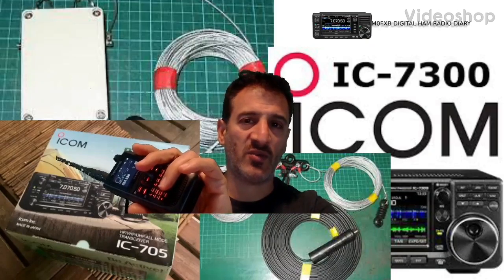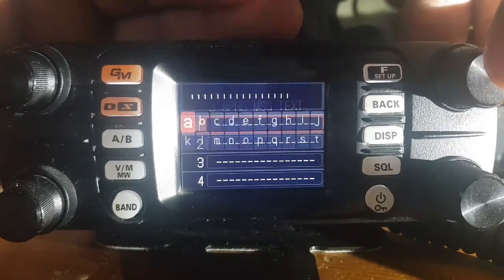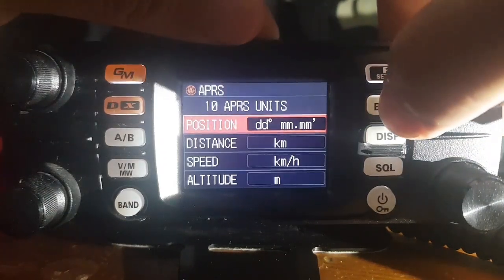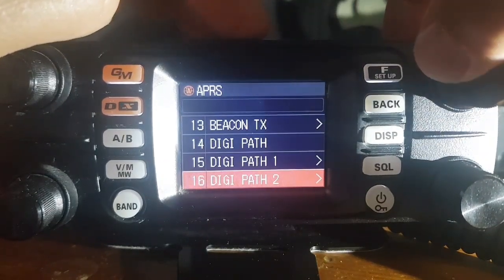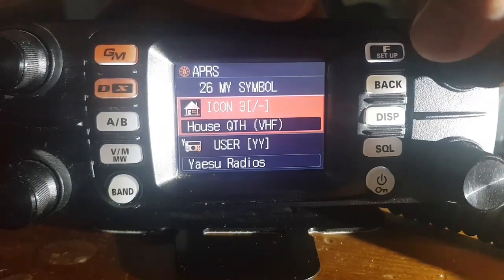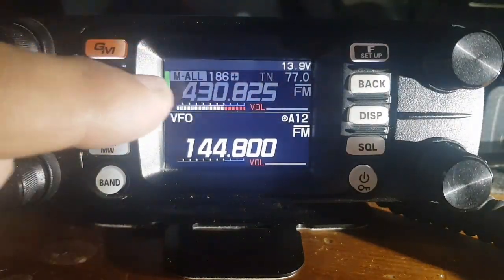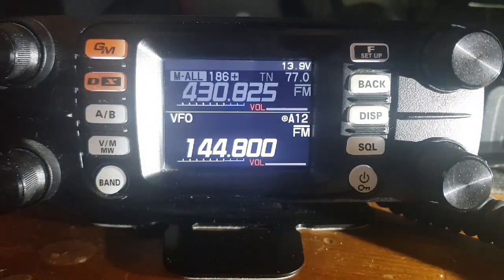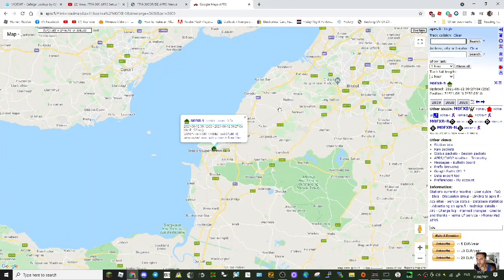Yaesu FTM300D APRS - set up and Test